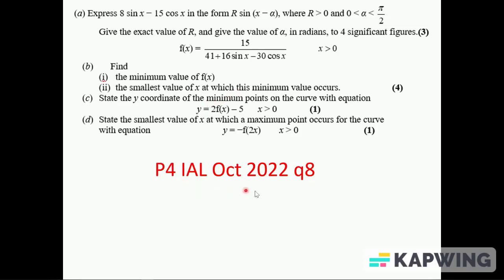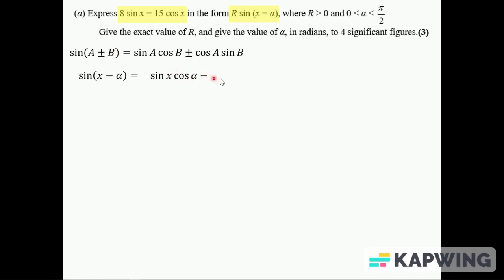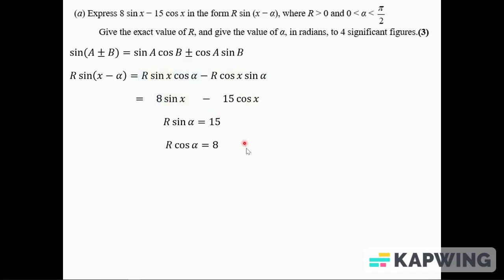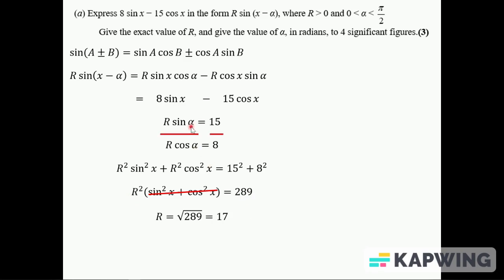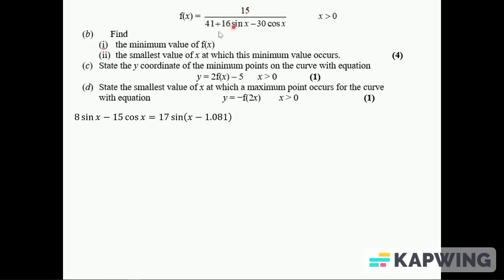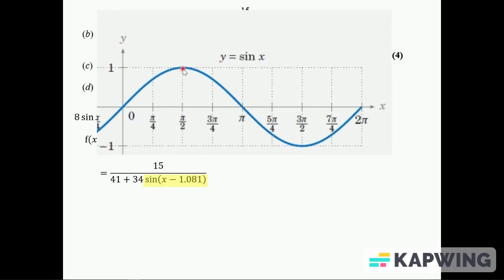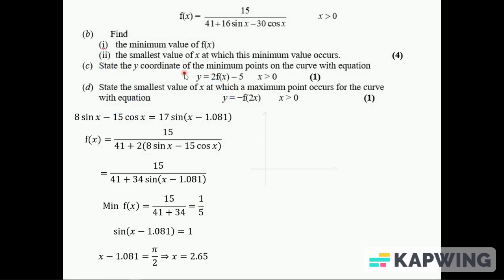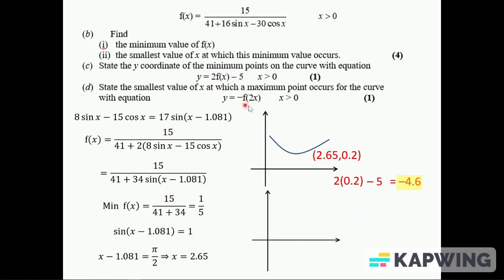P3 IAL Oct 2022 q8 Rsinx a